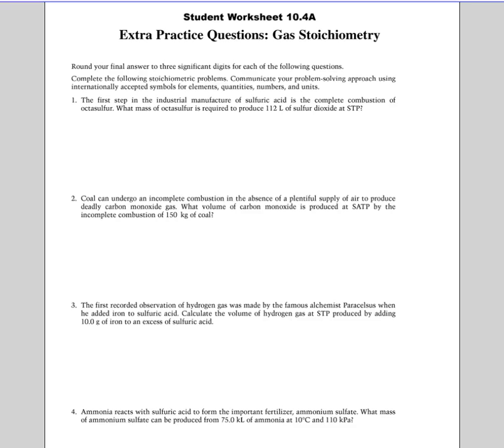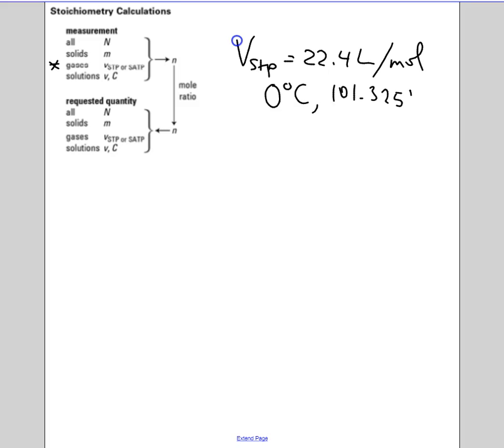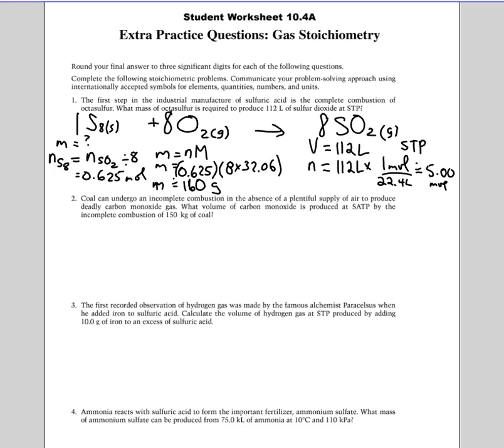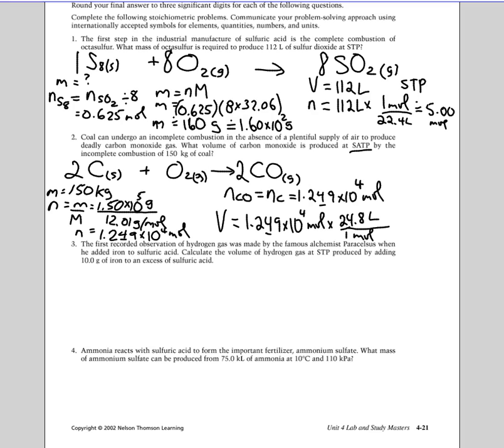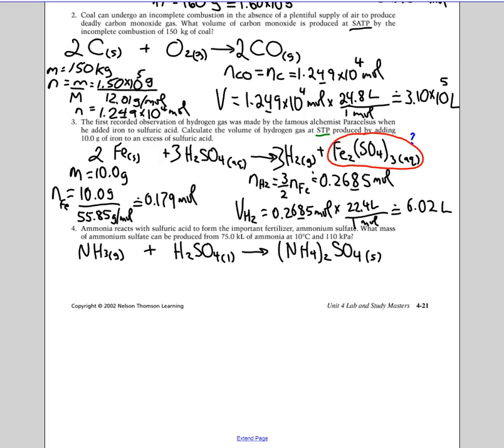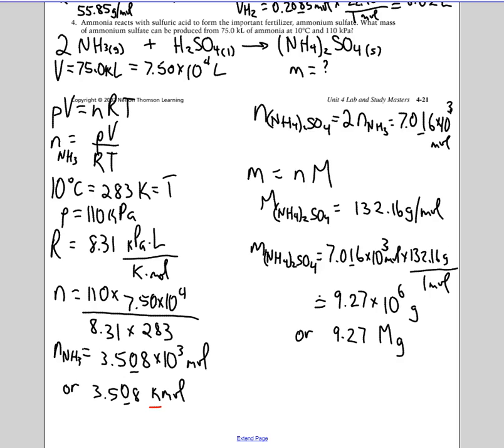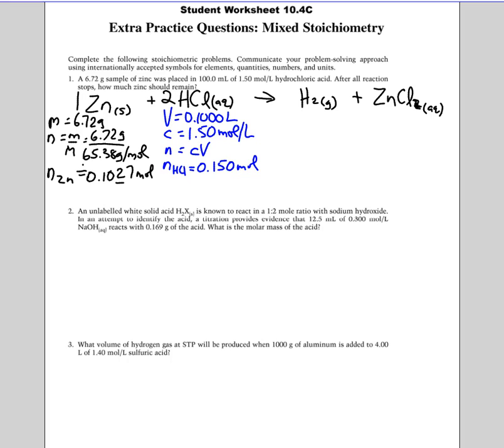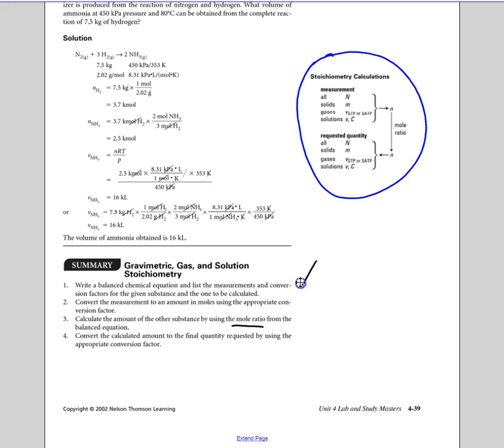10 4 Gas Stoichiometry